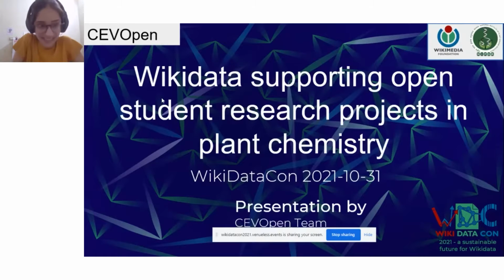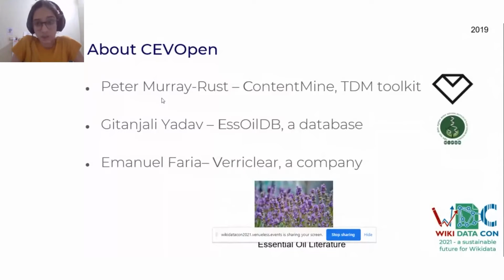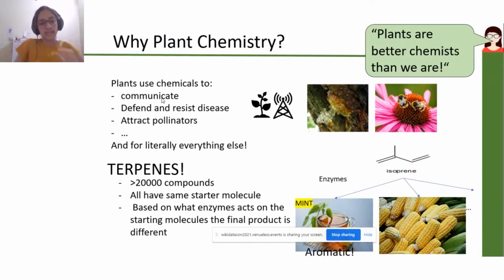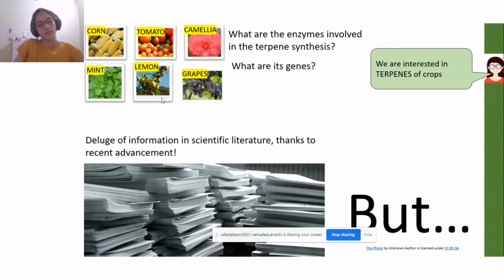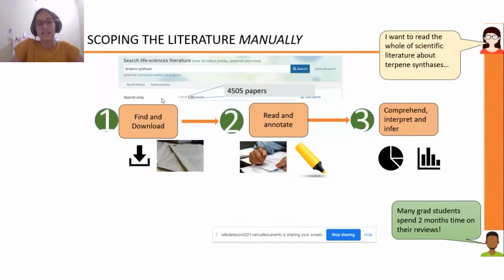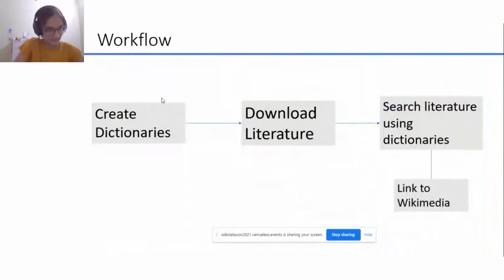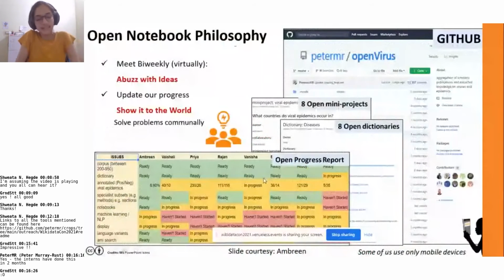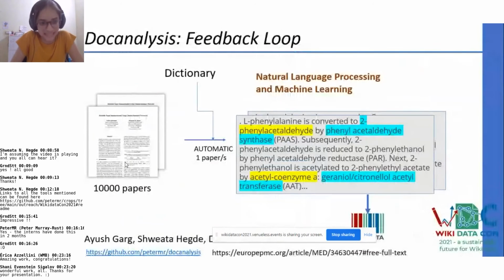Wikidata supporting open student research projects in plant chemistry (WikidataCon 2021 recording)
Title: Wikidata supporting open student research projects in plant chemistry
Speakers: Shweata N. Hegde, Anjali Shekhawat, Rageshwari Singh, Anam, Prachi Singh